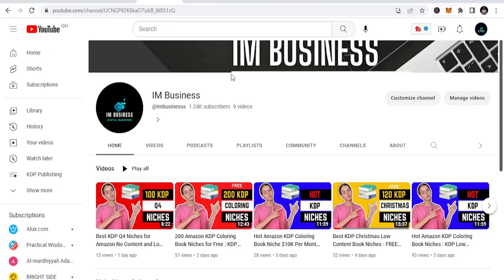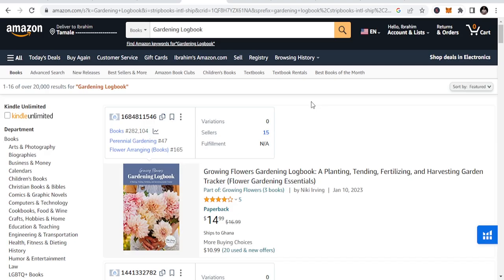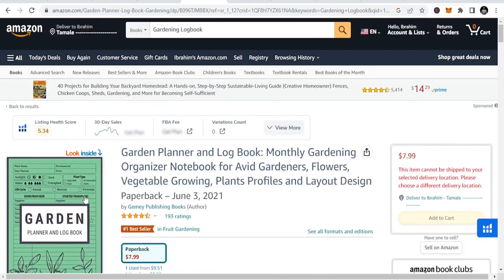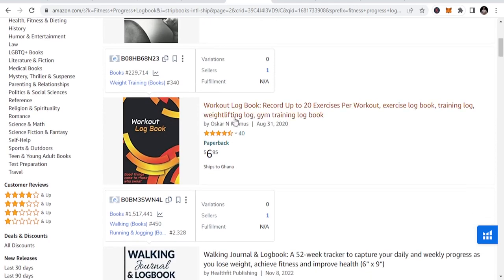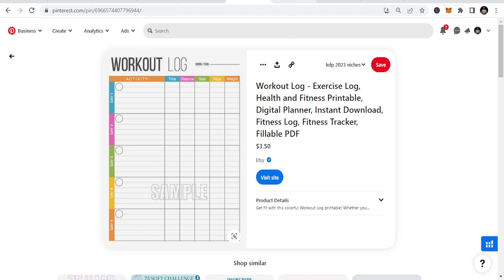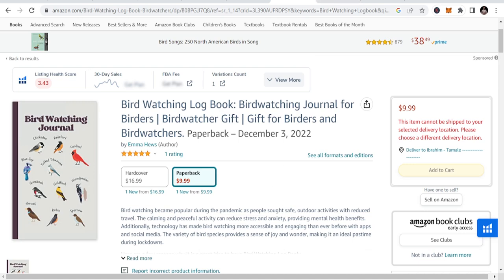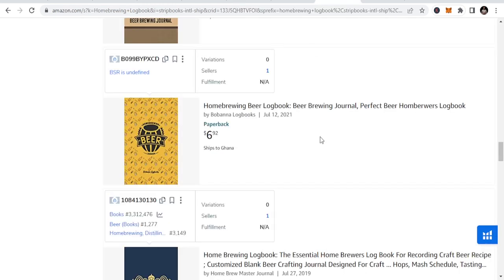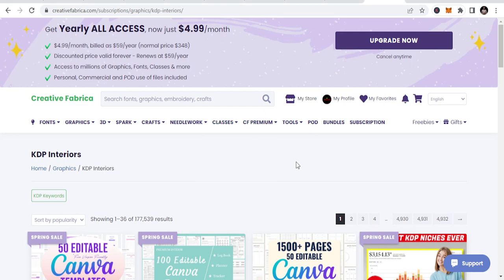Hot Amazon KDP log book Niches : KDP Low Content Book Publishing Niche Research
If you're an aspiring author or publisher looking to create and sell log books on Amazon KDP, then this video is perfect for you. In this video, we'll dive into some of the hottest log book niches that are currently in high demand on Amazon.

We'll explore various topics such as fitness, health and wellness, productivity, travel, and much more. You'll learn about the specific types of log books that are selling well within each niche and what makes them so popular among customers.

In addition to sharing niche ideas, we'll also provide some tips and strategies for optimizing your log books for maximum visibility and sales on Amazon KDP.

So, whether you're a seasoned publisher or just starting out, this video will provide you with valuable insights and inspiration for creating and selling successful log books on Amazon. Don't miss out on this opportunity to discover the hottest Amazon KDP log book niches!